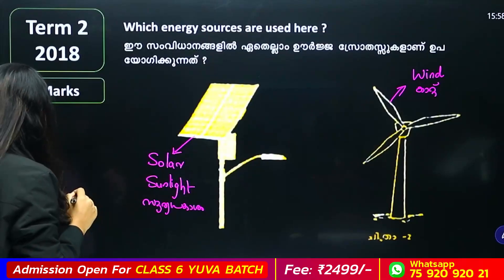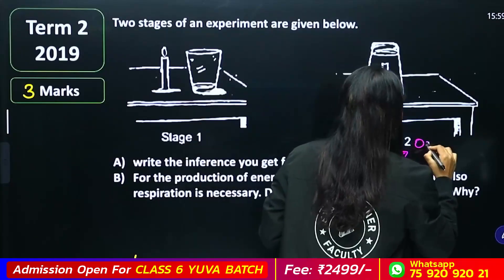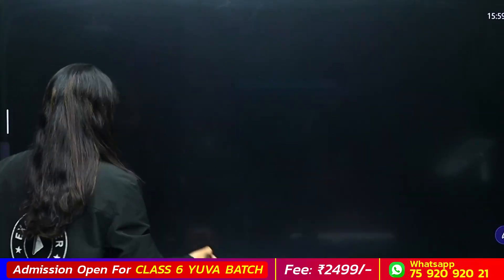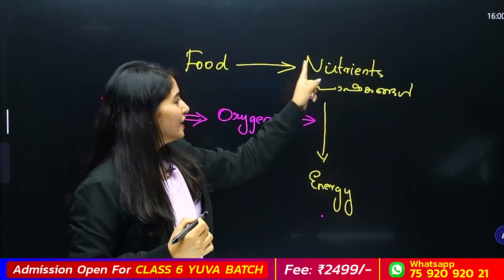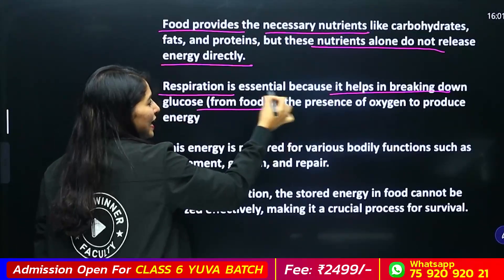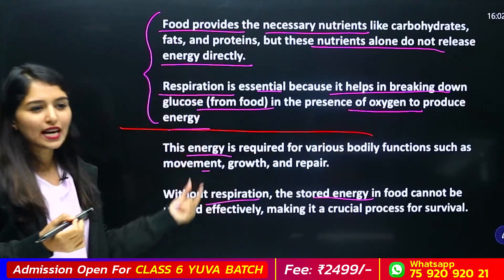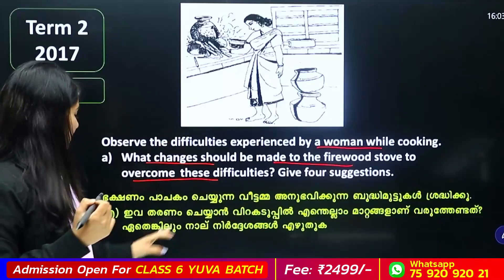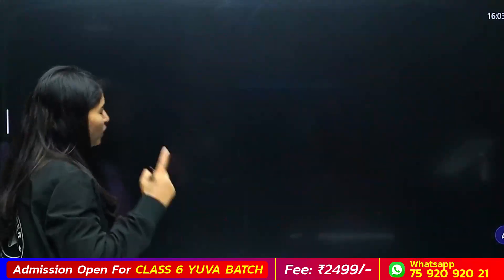Class 5 Basic Science | Sources Of Energy | Very Important Sure Questions | Exam Winner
Welcome to Exam Winner Class 5, your ultimate guide to mastering the Kerala State Syllabus for Class 5 students! 🎓📚

Our channel is dedicated to providing high-quality lessons, simplified explanations, and comprehensive study support across all subjects. Whether you're preparing for exams or building strong foundational skills, Exam Winner Class 5 is here to help you succeed.

What We Offer:

Step-by-step explanations of all chapters.
Practice questions and detailed solutions.
Fun and engaging teaching methods to make learning enjoyable.
Exam tips and strategies to excel in your studies.

Key Concepts Covered: In this channel, we will discuss important subjects such as:
Mathematics
Basic Science
Social Science
English
Hindi
Malayalam